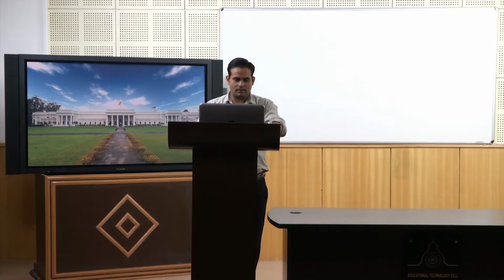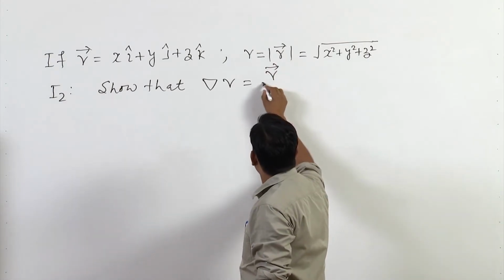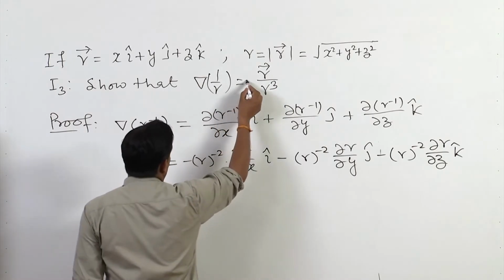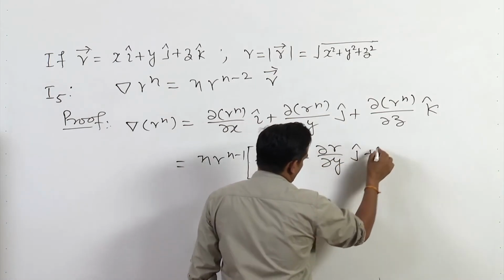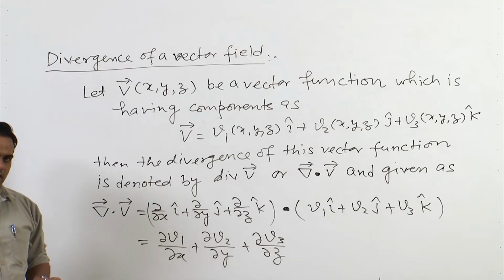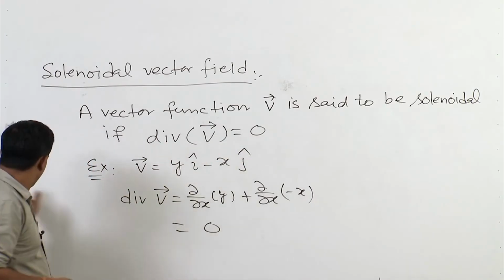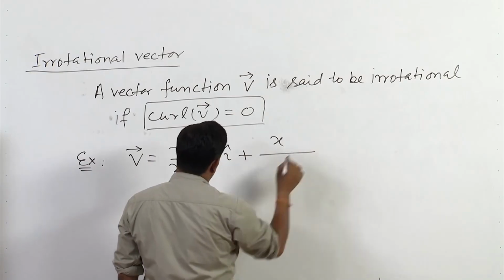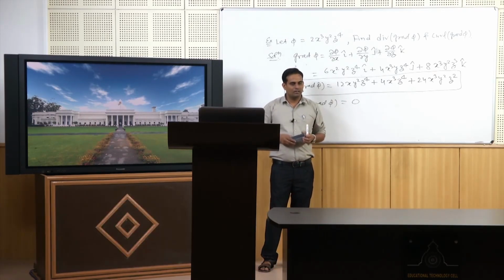Gradient(Identities), Divergence and Curl(Identities)